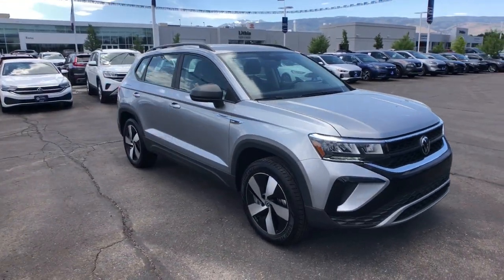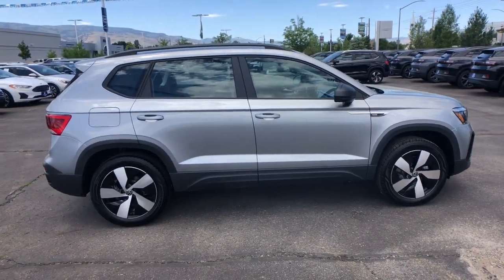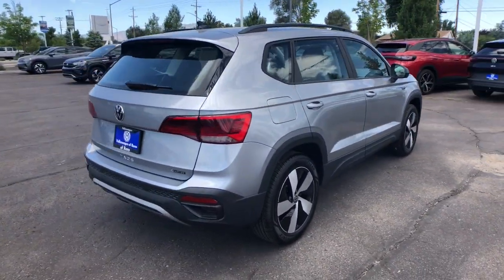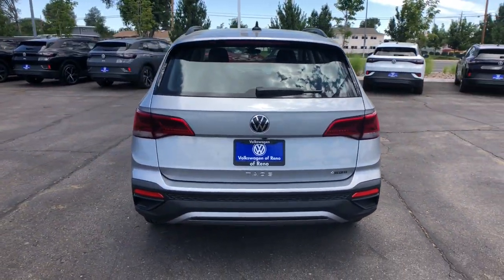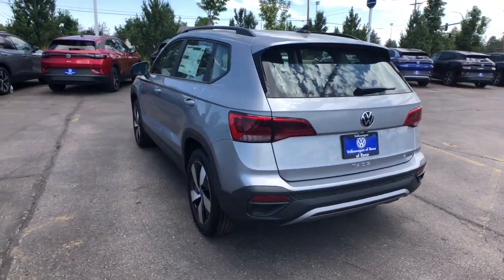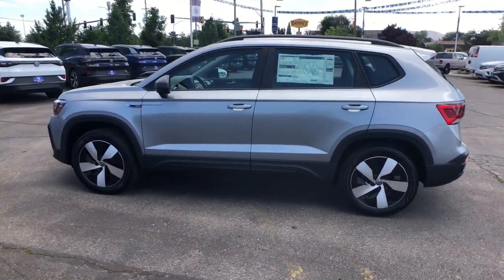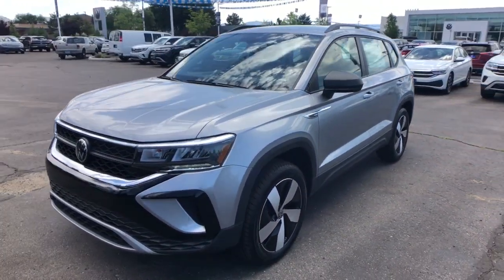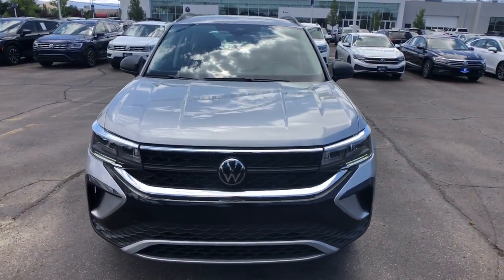2023 Volkswagen Taos Reno, Carson City, Lake Tahoe, Fernley, Dayton PM356933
Silver New 2023 Volkswagen Taos S 4MOTION available in 1050 E Plumb Ln #110, Reno, Nevada at Lithia VW of Reno. Servicing the Reno, Carson City, Lake Tahoe, Fernley, Dayton, NV area.

1050 E Plumb Ln #110

Heated Seats Blind Spot Monitor Smart Device Integration Apple Carplay Onboard Communications System iPod/MP3 Input Back-Up Camera All Wheel Drive Turbo Charged Alloy Wheels Keyless Start. S trim. AND MORE! KEY FEATURES INCLUDE: All Wheel Drive Heated Driver Seat Back-Up Camera Turbocharged iPod/MP3 Input Onboard Communications System Aluminum Wheels Keyless Start Apple Carplay Smart Device Integration Blind Spot Monitor Cross-Traffic Alert WiFi Hotspot Heated Seats. Rear Spoiler MP3 Player Keyless Entry Child Safety Locks Steering Wheel Controls. EXPERTS ARE SAYING: Great Gas Mileage: 32 MPG Hwy. BUY FROM AN AWARD WINNING DEALER: Lithia Volkswagen of Reno sells new and used cars trucks and SUVs near Sparks and Carson City Nevada. We offer easy financing options and best in market no haggle pricing for an easy and transparent purchase experience. Our sales team is open seven days a week to help you. Just off exit 65 on I-580 we are located at 1050 East Plumb Ln. #110 in Reno. All prices are plus tax license smog fees and added accessories. Plus any applicable finance charges. All vehicles subject to prior sale.